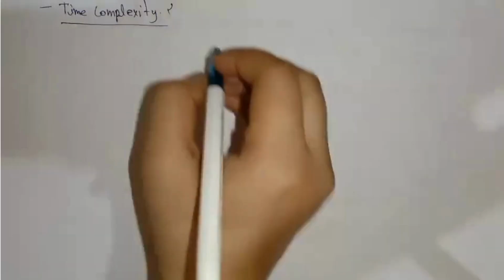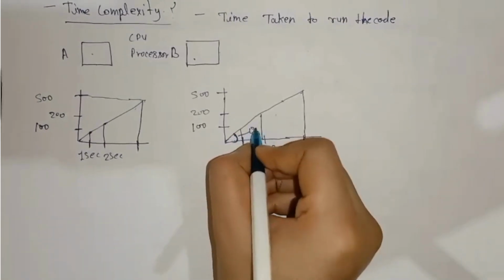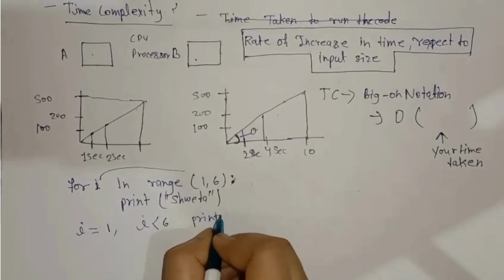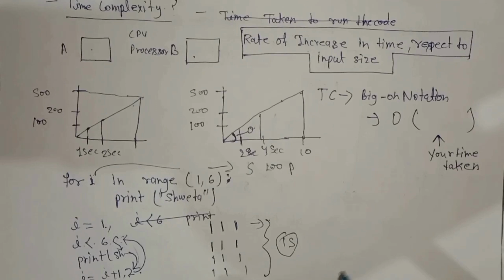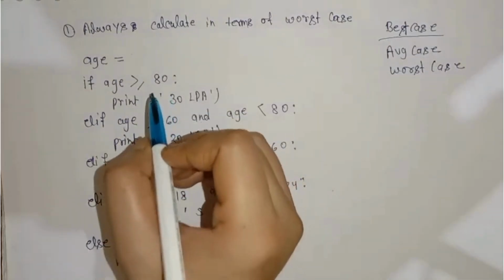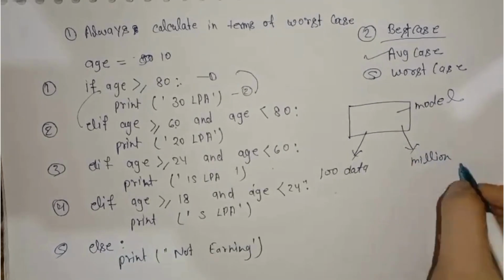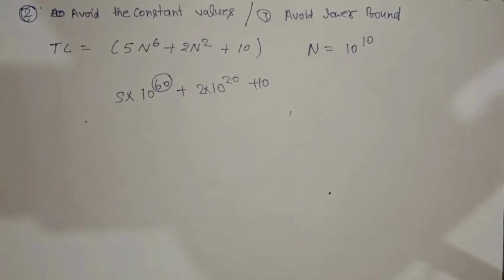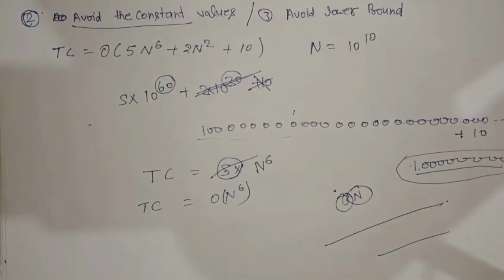🔍 Time Complexity in Data Structures & Algorithms | with Rules & Examples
📌 In this video, you’ll learn everything about Time Complexity in Data Structures and Algorithms (DSA) — including the basics Time Complexity, key rules, and real-world examples to build strong DSA fundamentals for coding interviews and competitive programming.

3 Essential Rules to Calculate Time Complexity

Step-by-step Examples with Code

Tips to reduce time complexity

✅ Perfect for beginners, job seekers, and students preparing for FAANG, product-based companies, or GATE/Coding rounds.